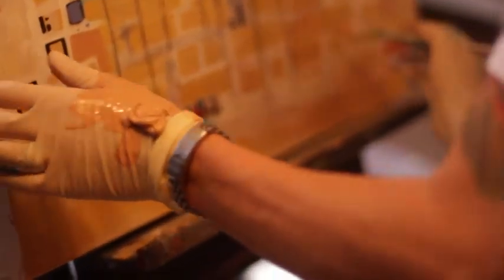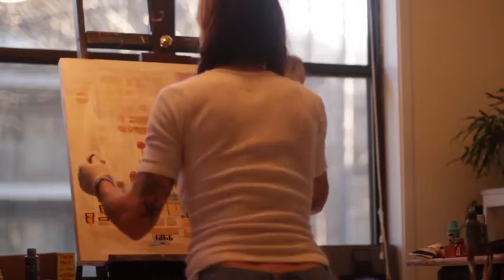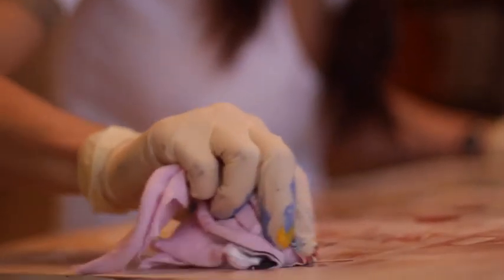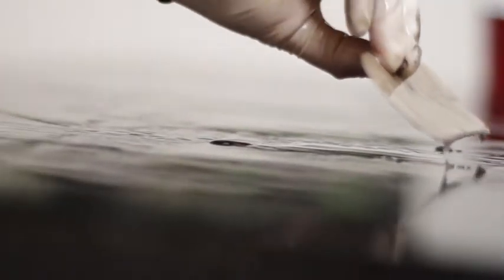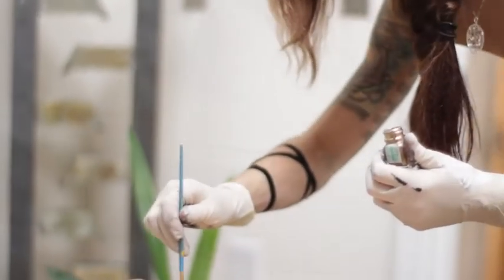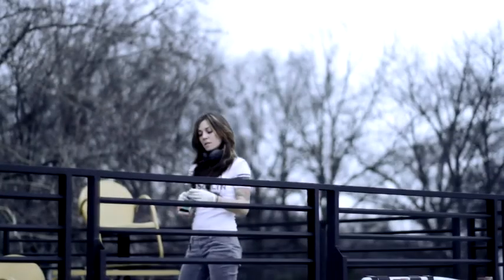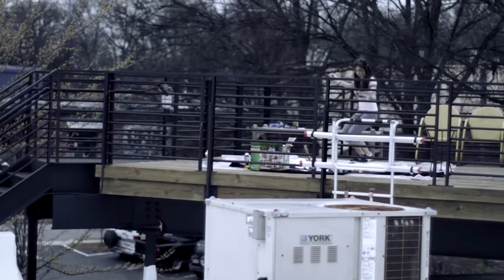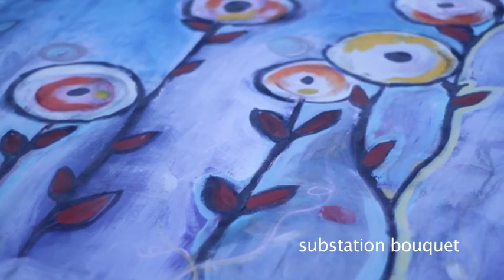Melanie Bell Artist Loop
Credit to Market Zero for this loop.  Made in 2011. A trio of videos regarding my work.
This video might help you guys get to know my history a bit better so we can connect more so and have some back and forth.
Art. Music. Wellness. Its all relative. The human experience is a multifaceted gem.
A true treasure and I hope that you are shining while you are here.
Sending out my good vibes to you!